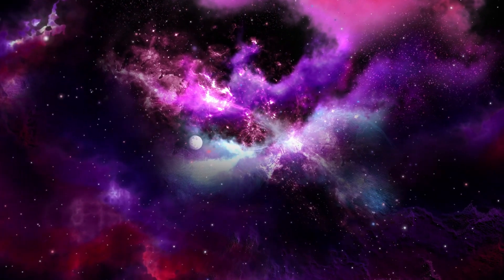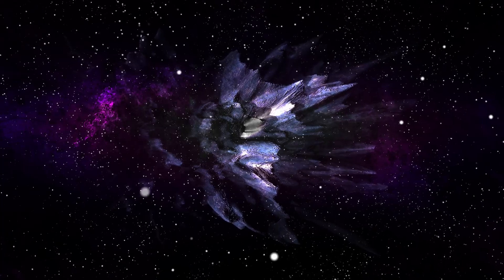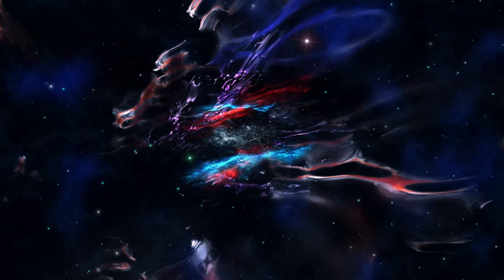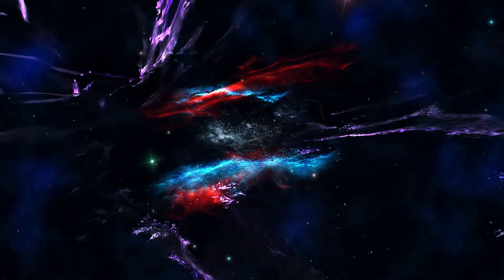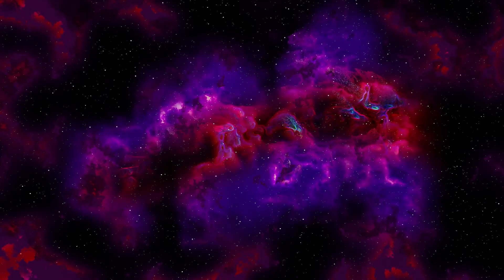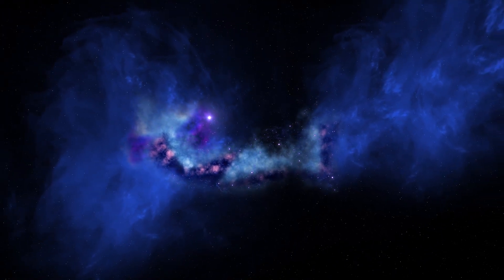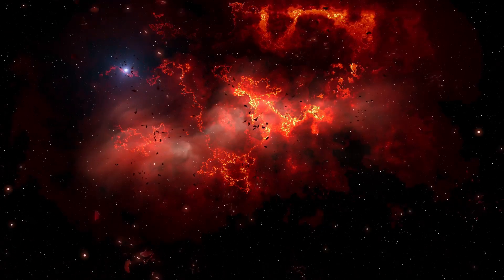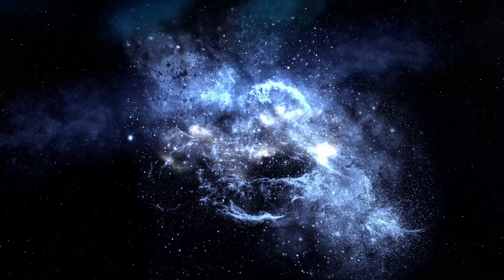Discovering the Cosmos 🚀 50 Intriguing Space Facts to Blow Your Mind 🌌 🌠[3]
Embark on an awe-inspiring cosmic journey with us! 🚀🌠 In this captivating video, we'll unveil 50 mind-bending space facts that will leave you speechless. From mysterious black holes to stunning nebulae, our universe is filled with wonders beyond imagination. 🌌 Prepare to be amazed as we unravel the enigmas of the cosmos, exploring the depths of space and revealing the secrets that lie beyond the stars. Join us for an epic adventure through the vast expanse of space and witness the wonders that await us in the cosmos! 🌌🔭